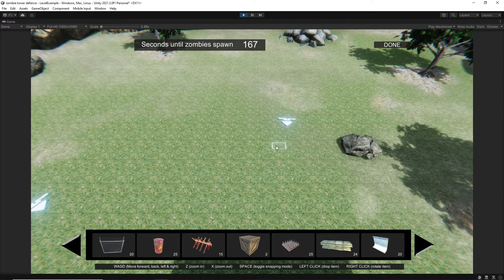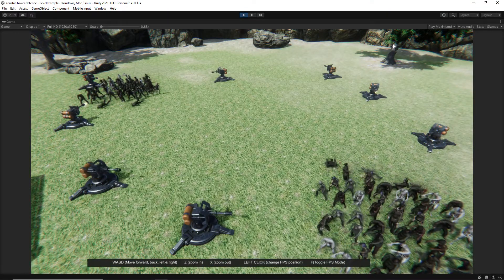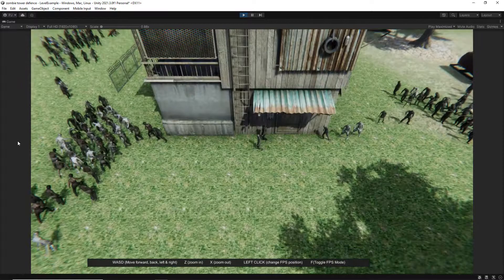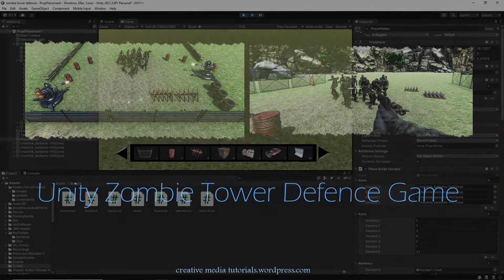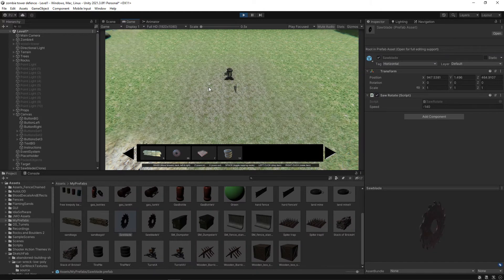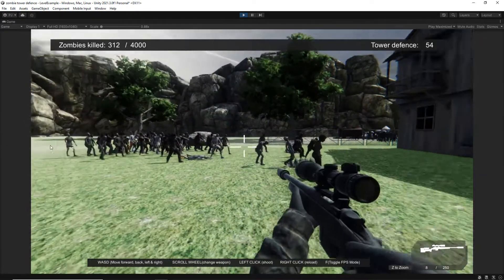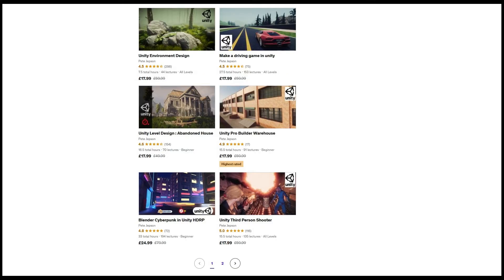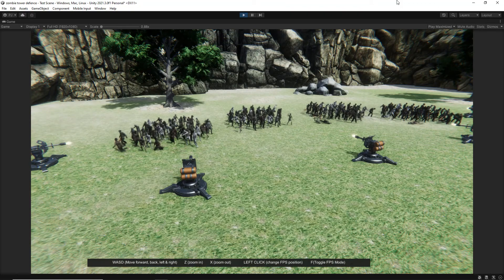Unity Zombie Tower Defence Game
Create your own Tower defence style game in Unity